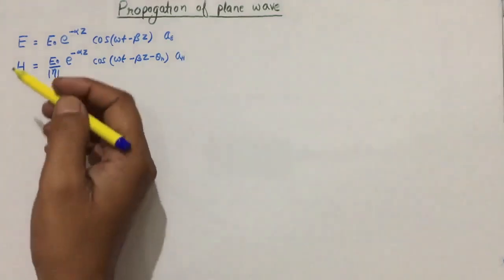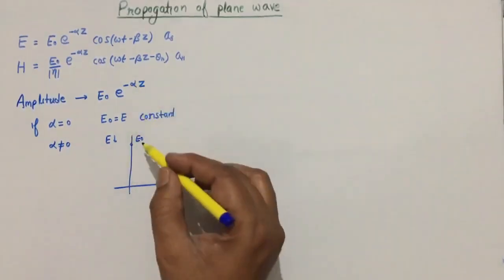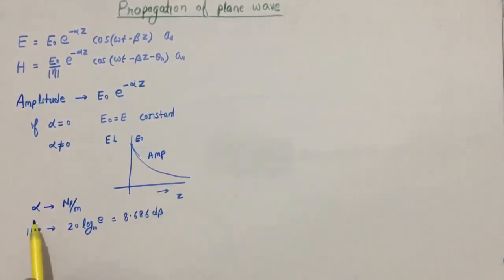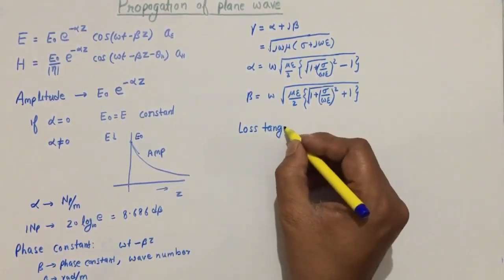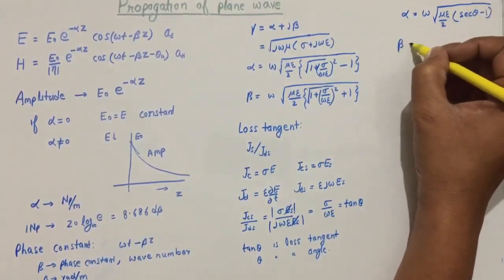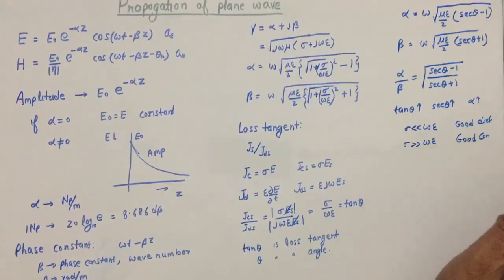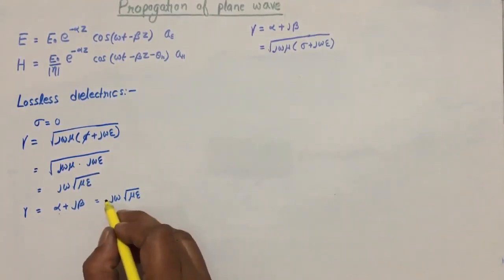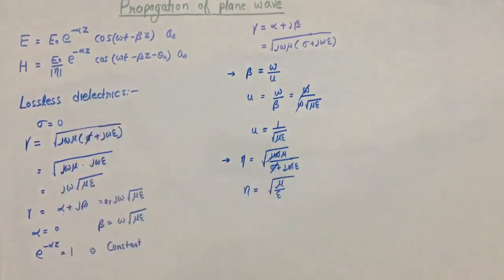Wave Propagation L3 Uniform Plane Wave720P HD